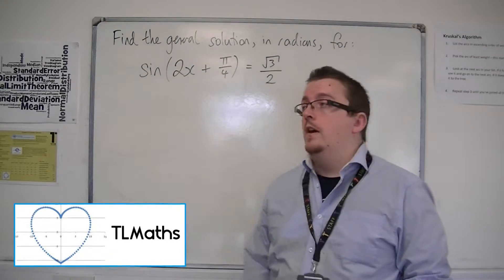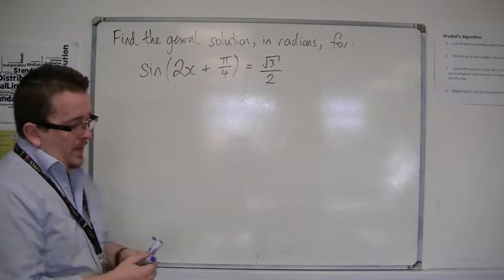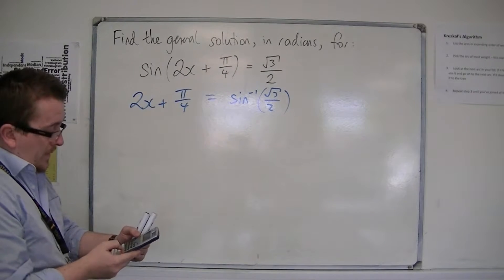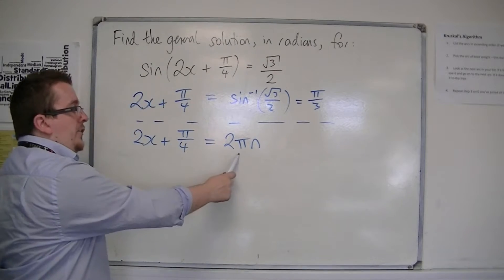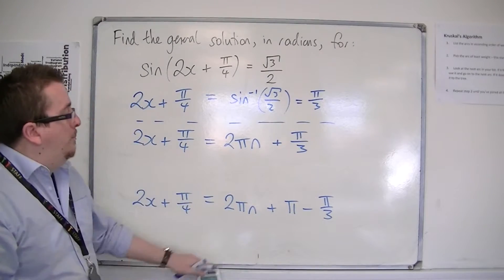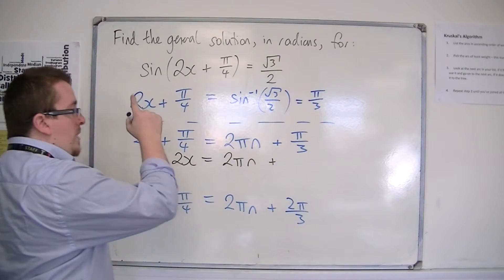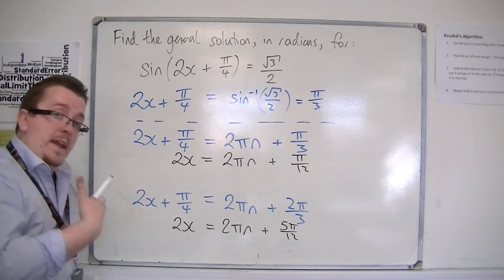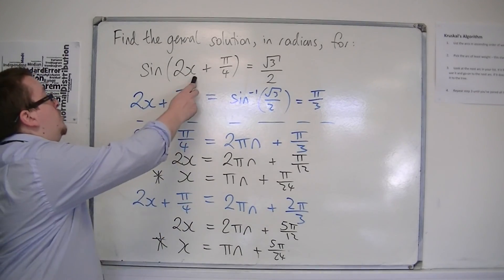AQA Further Pure 1 (FP1) 4.05a Tricky Trig Example 1